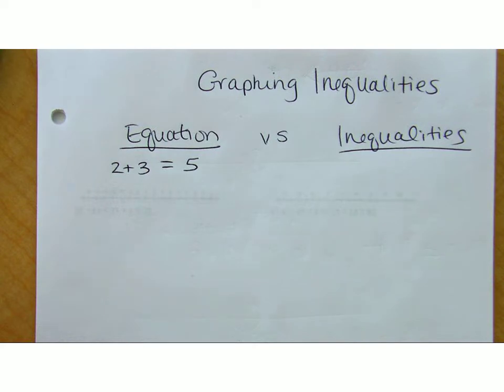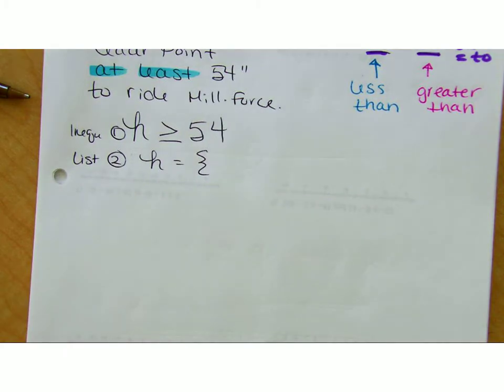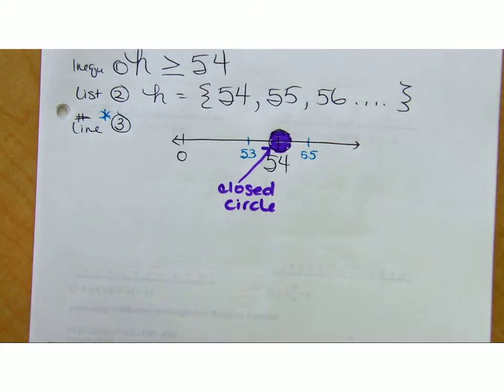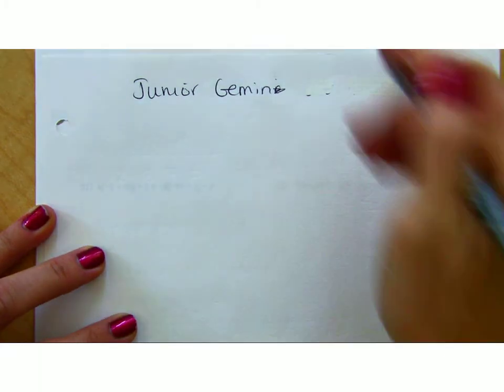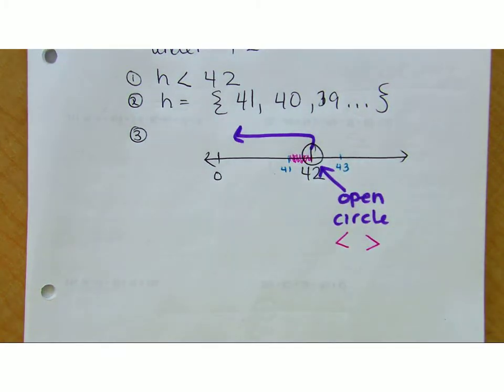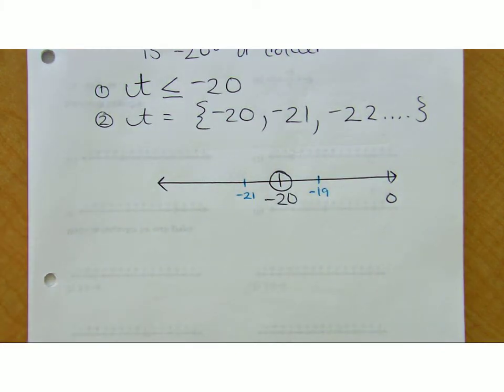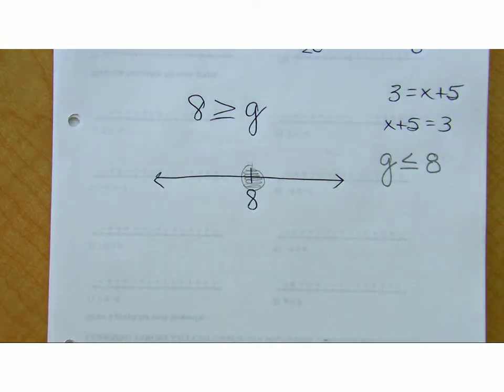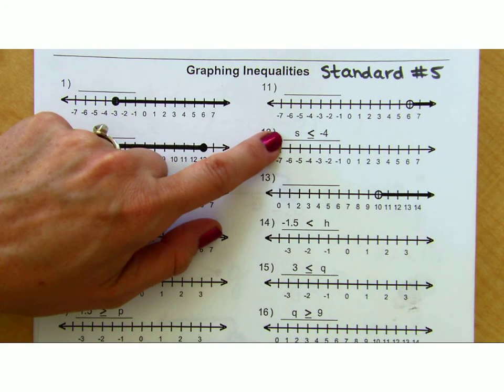Graphing Inequalities on a Number Line